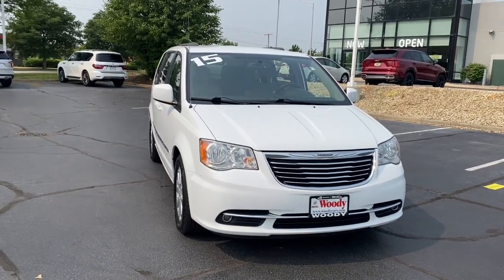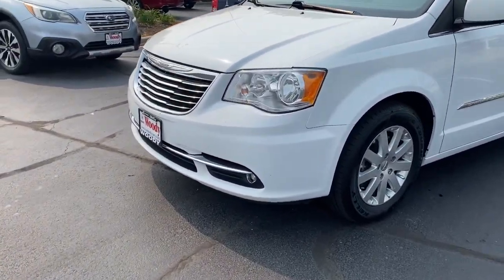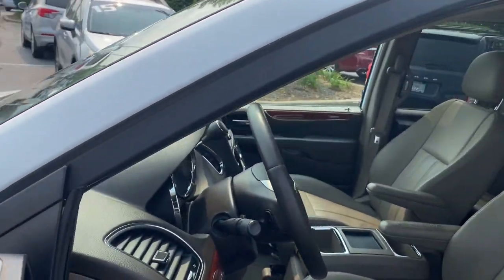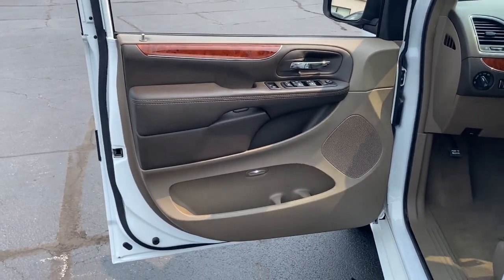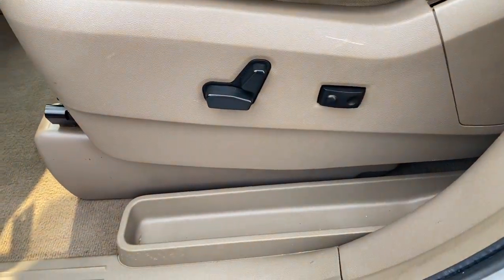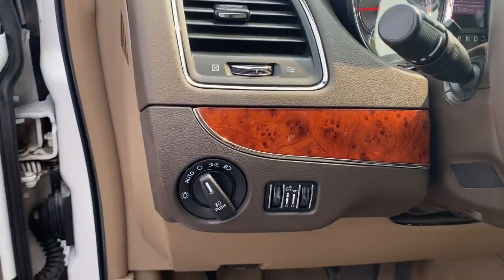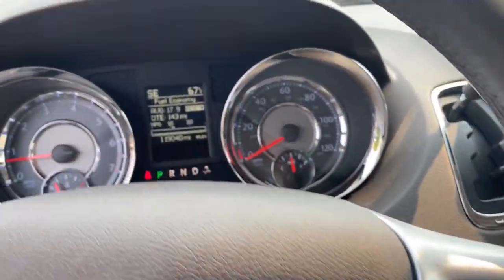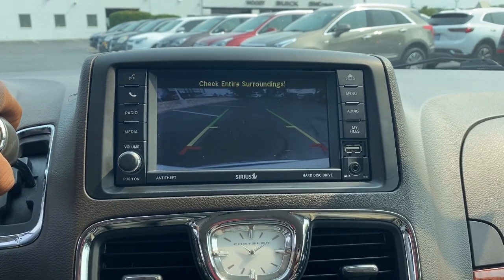2015 Chrysler Town & Country Naperville, Plainfield, Aurora, Oswego, Chicago, IL G10749B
Bright White Clearcoat Used 2015 Chrysler Town & Country Touring available in Naperville, Illinois at Woody Buick. Servicing the Plainfield, Aurora, Oswego, Chicago, IL area.

Woody Buick
1585 W Ogden Ave